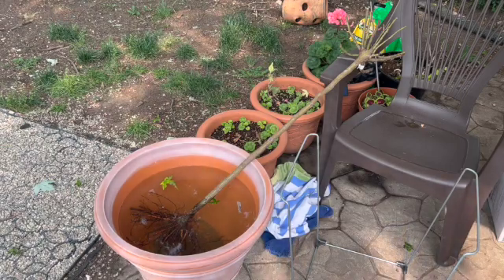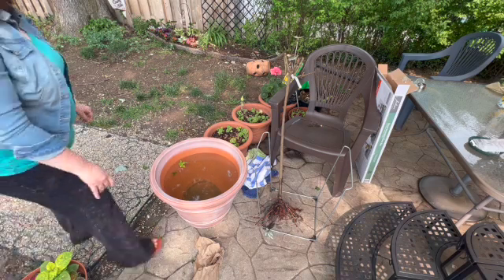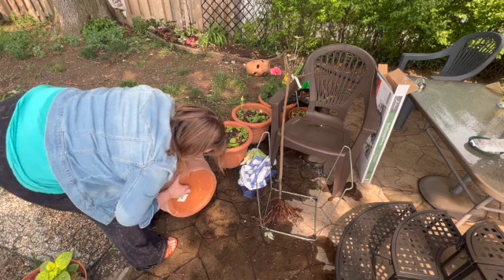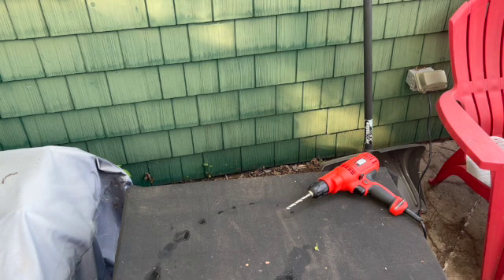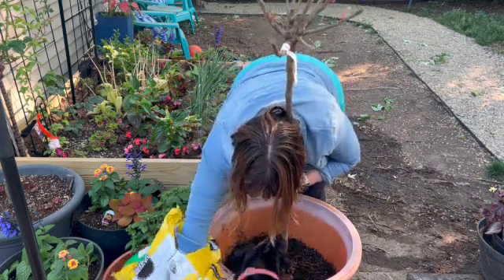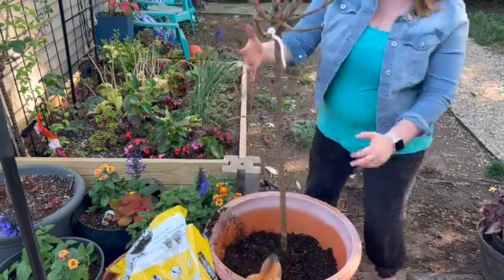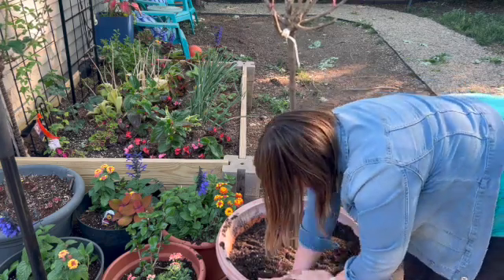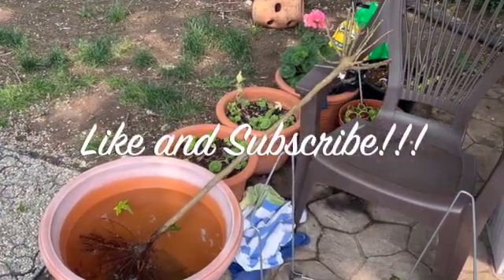The Simple Steps to a Beautiful Rose Tree Garden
Major impact for minimal price!  A rose tree is a great container option for your garden, though it pays to wait until June--past prime planting season--for them to go on sale.  But what do you do when your rose arrives looking like a twig, bare root?  I'll show you how to prep and plant your rose tree.  It will be a towering beauty in no time!